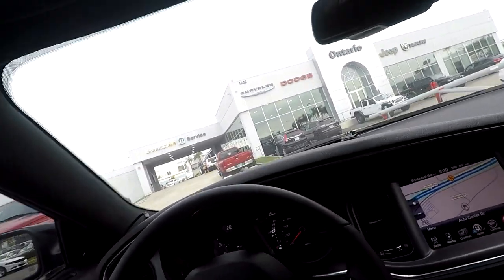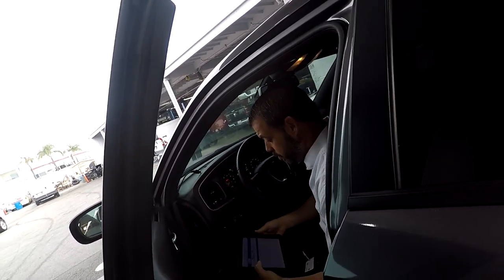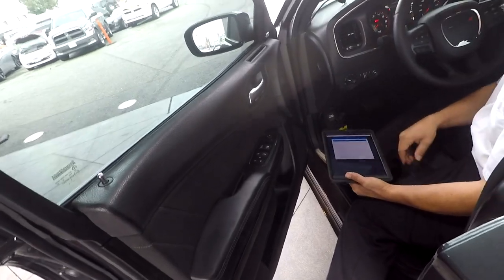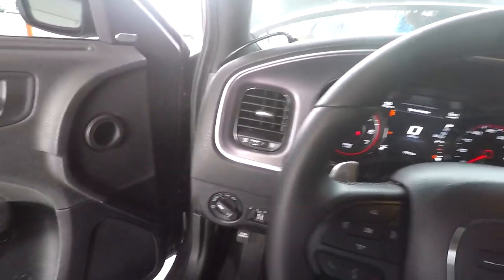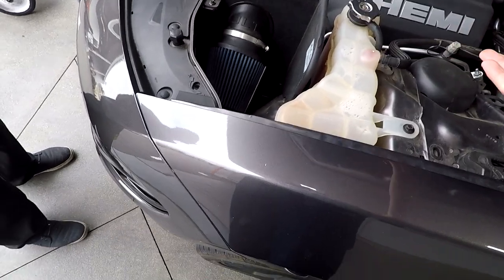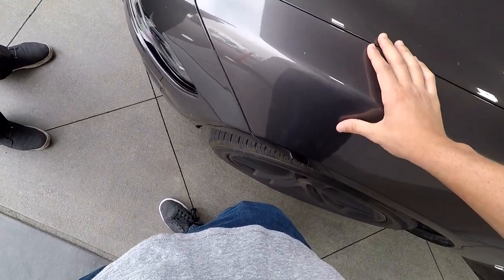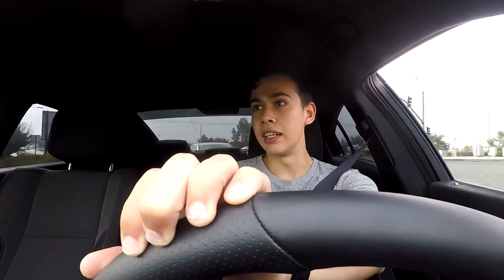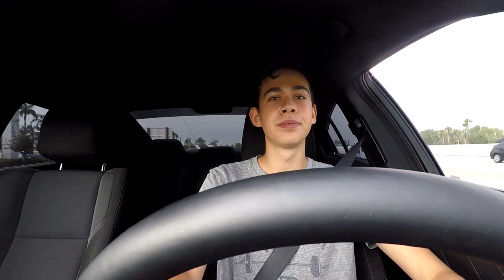What the DEALER said about Hemi Tick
This is what the dealer said the lifter noise my 2016 Charger R/T hemi 5.7 is making. Let me know if you think I should try a different dealership below. Also, make sure to check out Part 1:
2016 Hemi Lifter Failure?